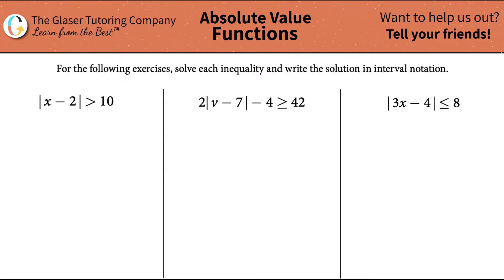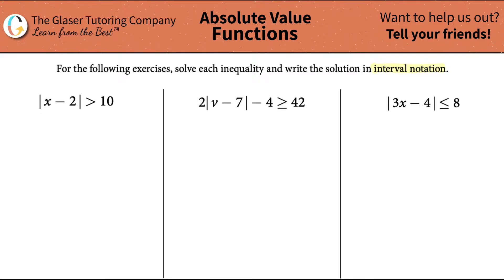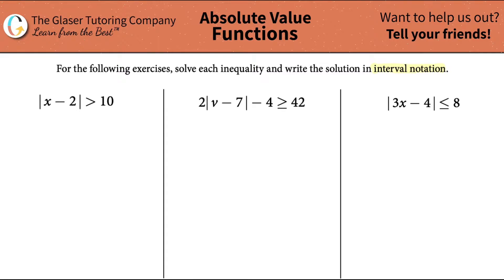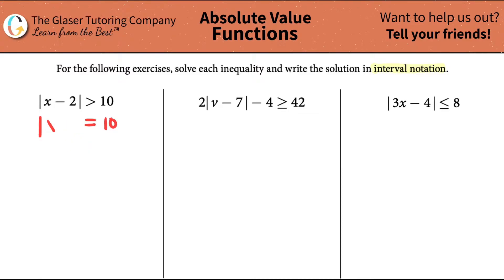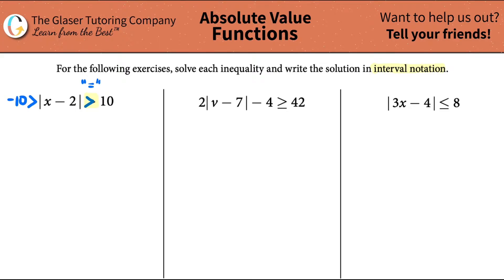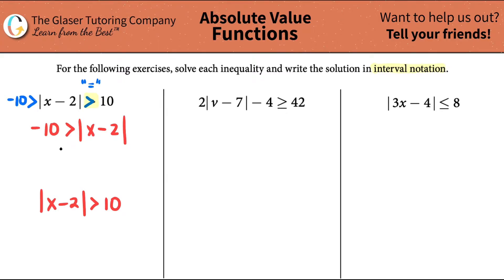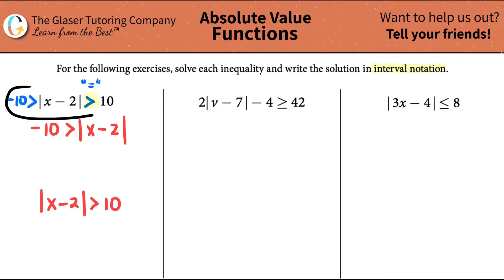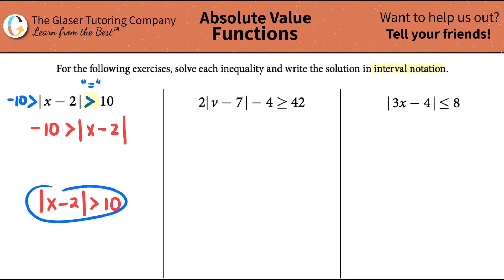Solve an Absolute Value Inequality and Writing the Solution in Interval Notation: 2|v − 7| − 4 ≥ 42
For the following exercises, solve each inequality and write the solution in interval notation.
|x − 2| is greater than 10
2|v − 7| − 4 ≥ 42